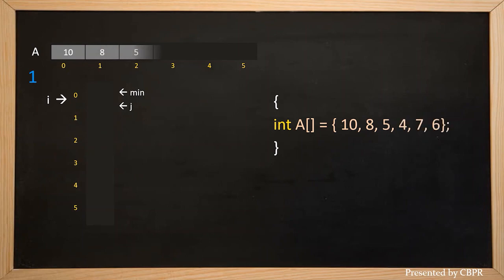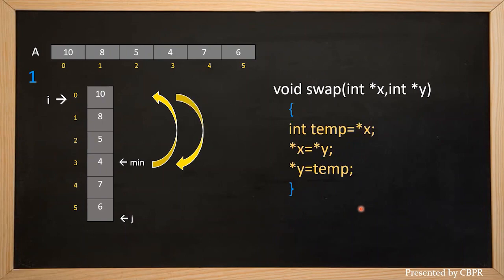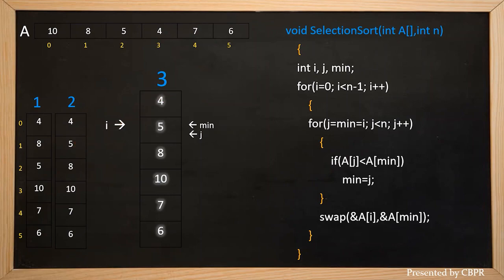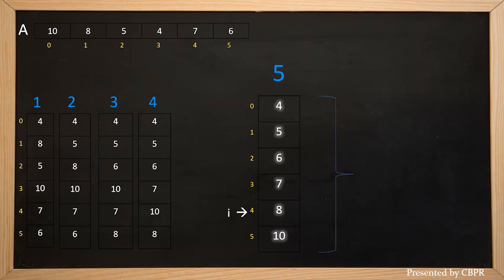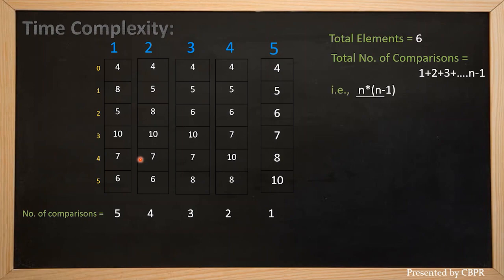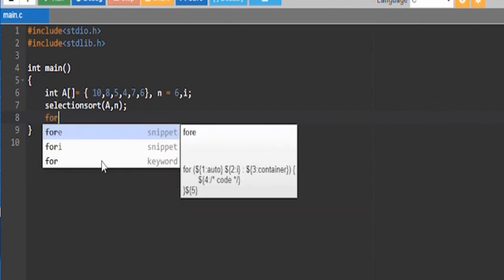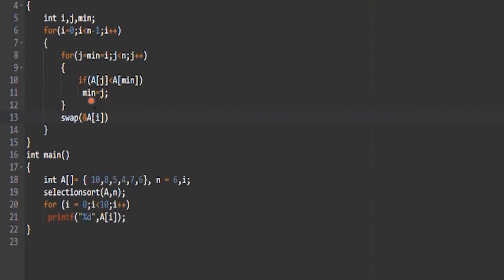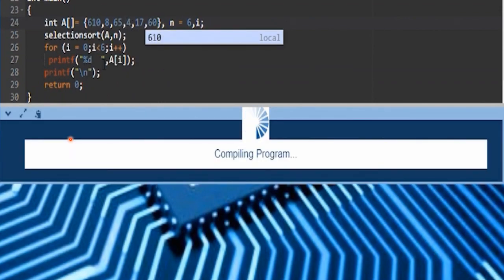SELECTION SORT ALGORITHM BY BHANU PRAKASH | DATA STRUCTURES | LOGIC TRACING | C LANGUAGE | JNTU |ATP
Selection Sort Algorithm by Bhanu Prakash | Data Structures | Logic Explanation | C Language | CSE | JNTUACEA | JNTU | ANANTAPUR |
This is the project done by BHANU PRAKASH REDDY CHENNAMPALLI, pursuing Computer science and engineering at Jawaharlal Technological University College Of Engineering ANANTAPUR, JNTUACEA.
Admission Number : 19001A0505
Topic : Selection Sort, Data Structures
Prof. : Somasena, CSE DEPARTMENT, JNTUACEA, ANANTAPUR, ANDHRA PRADESH.

In this  video we will cover these topics:-

Intro: (0:00)
Virtual Depiction of Selection Sort: (0:32)
Logic Tracing and Algorithm Explanation: (1:10)
Time Complexity of Selection Sort: (5:25)
Code Explanation: (6:33)
Thankyou: (10:06)